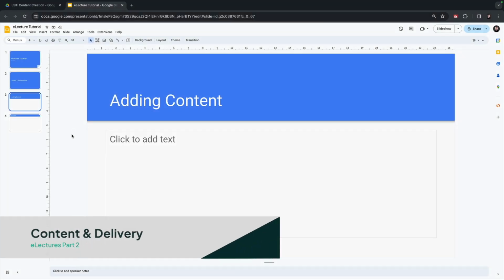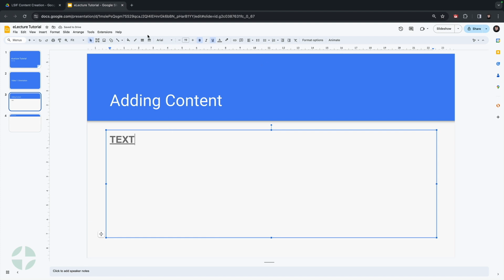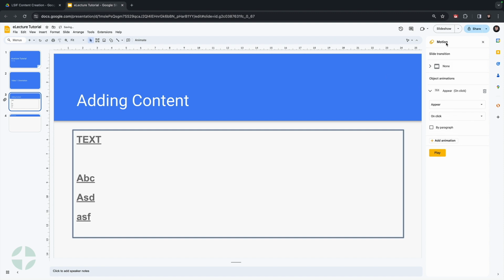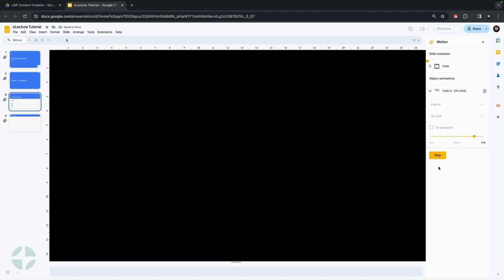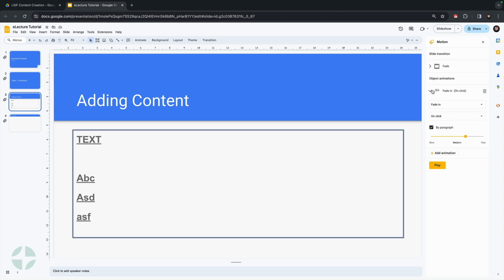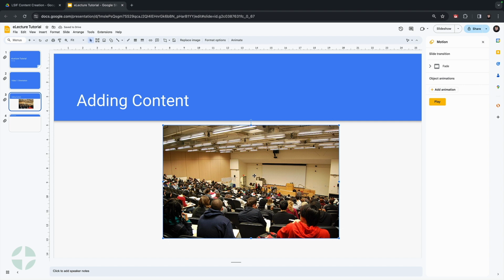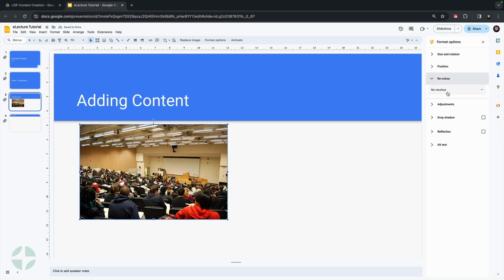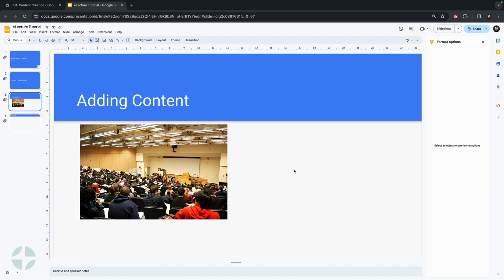eLectures Part 2